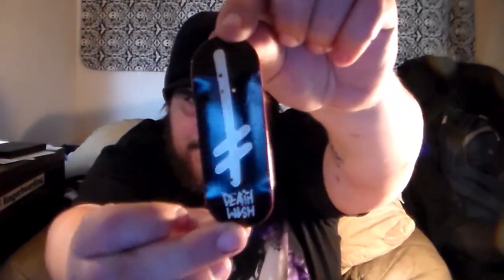DOUBLE DECKER UNBOXING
This is an unboxing of free decks I got from two different companies just to say that they support me and what I am trying to do with my channel and the fingerboarding community!! One is a regular shape RedWolf because I havent tried the regular shape ones yet, and the next deck is from Jason at Levelupfingerboards he is becoming a close friend and wanted me to try his new way of doing his decks so I can give him some down to earth feedback cause yall know I can to that!!